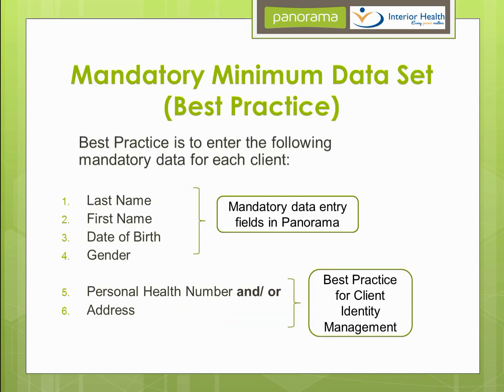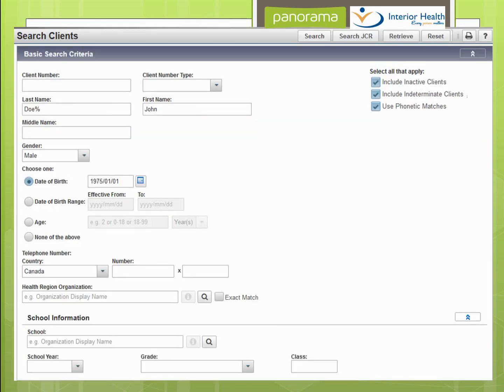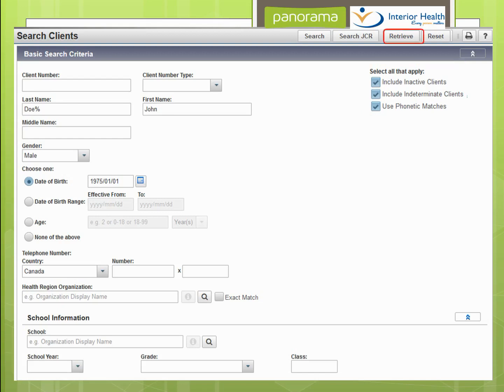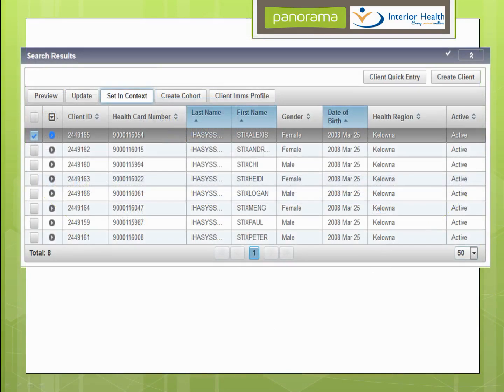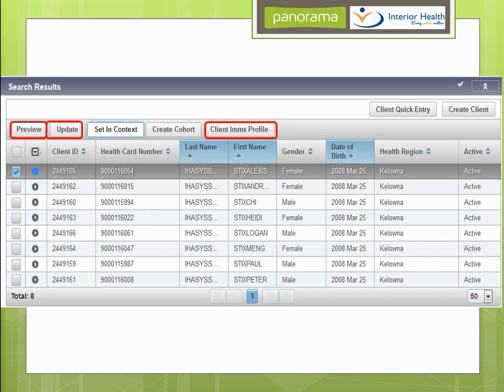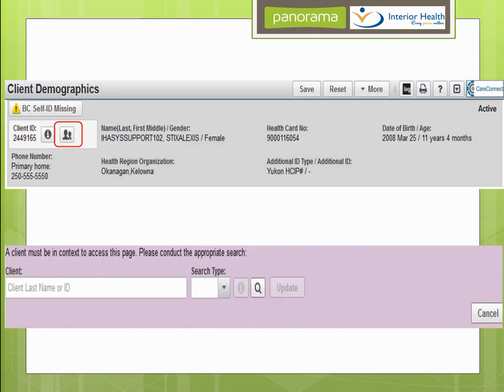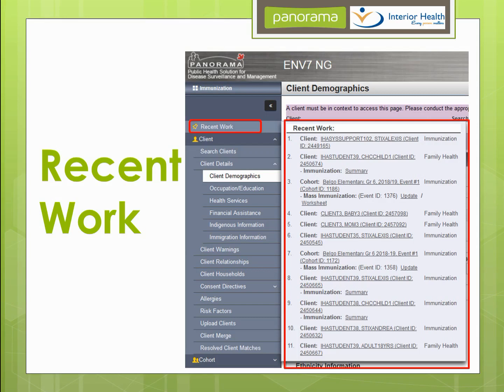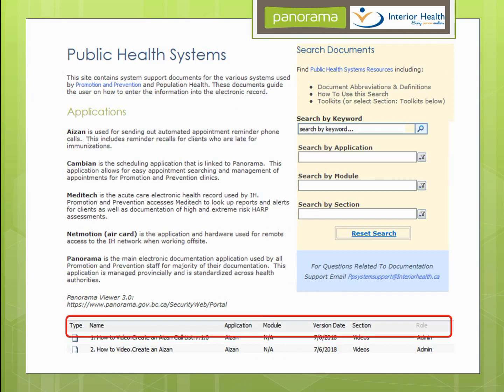Interior Health - Searching for Clients in Panorama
Searching for Clients in Panorama is a 9 minute video for users of the public health electronic documentation system called Panorama. Users will learn how to positively identify and search for clients within the system. (published 10/2/2019)